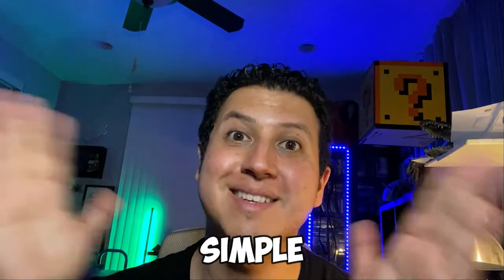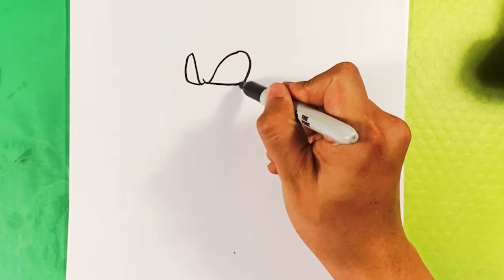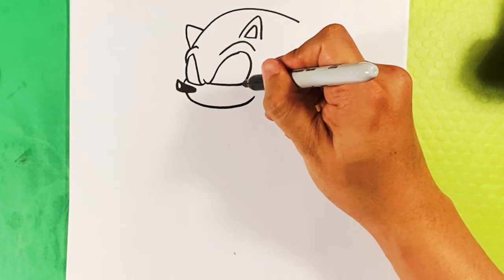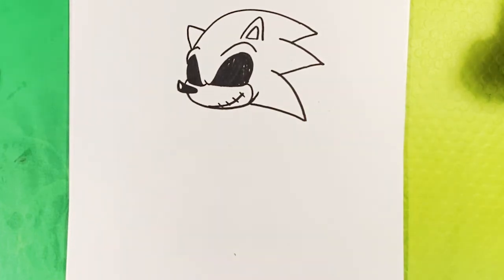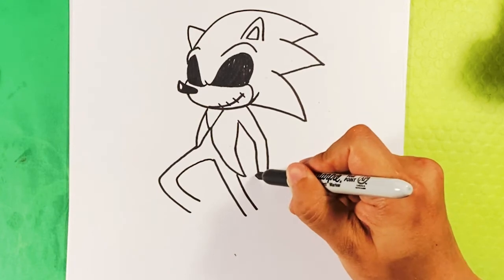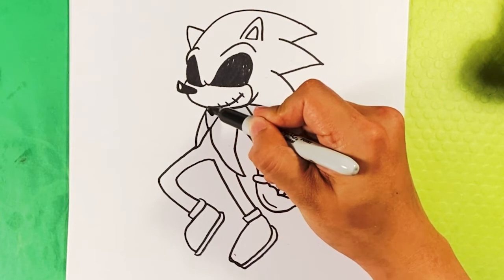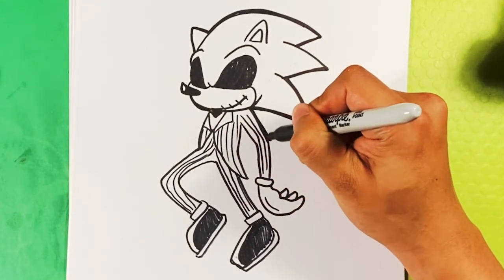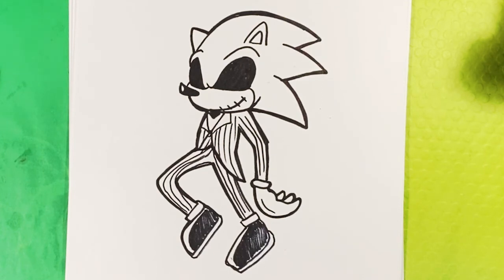SONIC + JACK SKELLINGTON = ? What Is The Outcome?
Are you looking for an easy how-to guide on how to draw Godzilla mixed with Venom, what will come out.  It's a step-by-step video tutorial. Its meant to be for complete beginners.

Cool Links ___________________________________________________